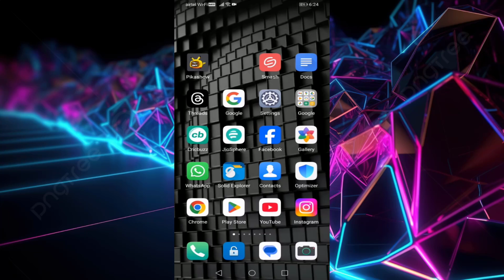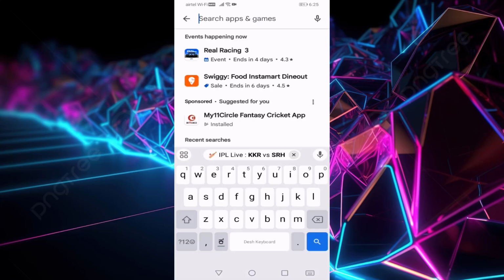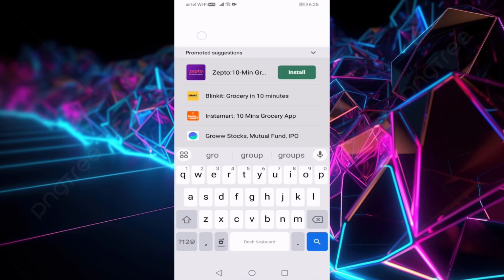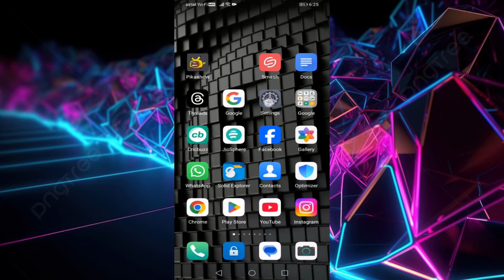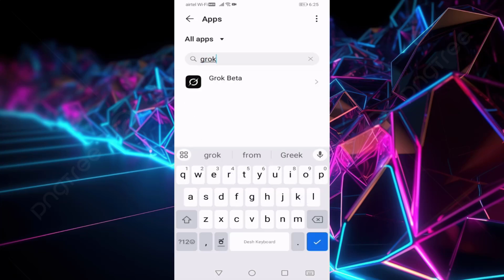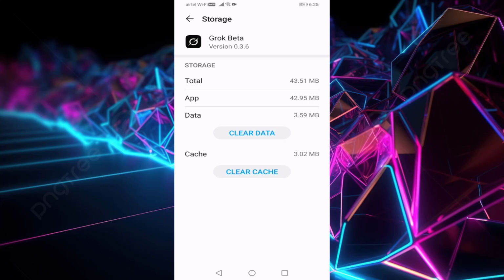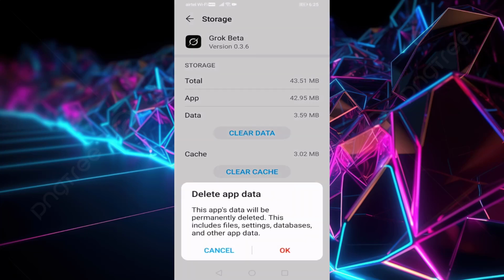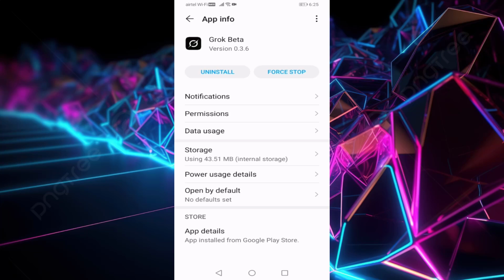Fix Grok AI Message Limit Reached Problem || Grok Message Limit Reached Problem solve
Fix Grok AI Message Limit Reached Problem
Grok Message Limit Reached Problem solve
How to fix Grok Message Limit Reached Problem